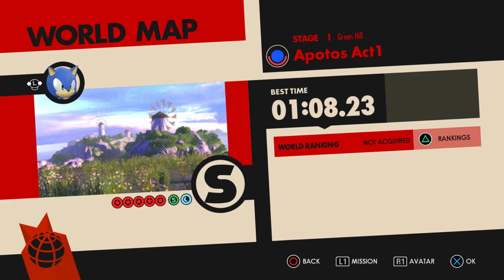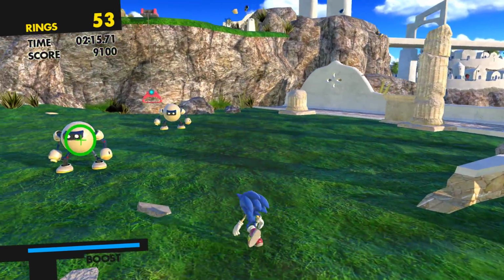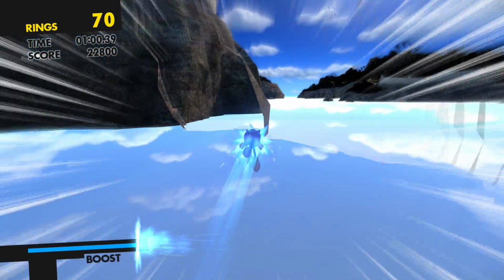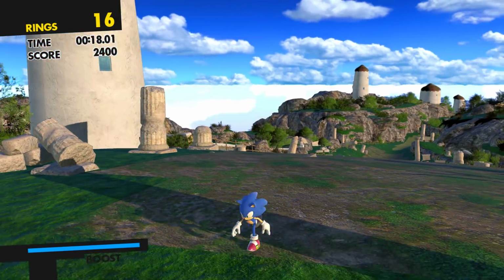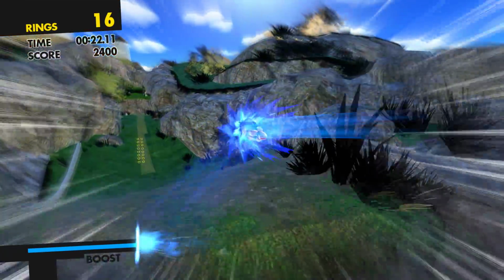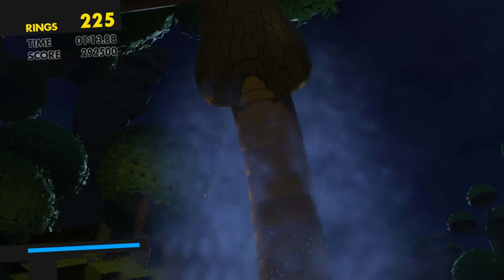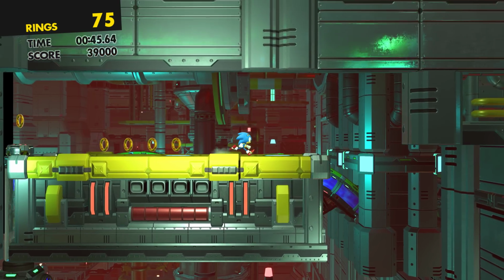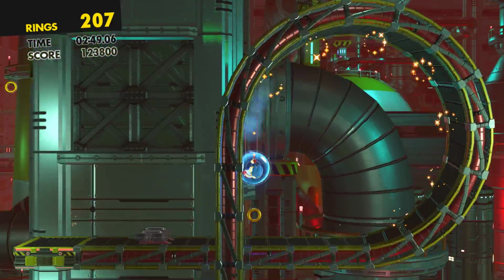SONIC FORCES - Apotos Day Stage Mod w/ Fixed Modern & Classic Sonic Physics! (4K/60fps)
○ Download Sonic Amino

Hey guys, in this video, we're playing through 3 new mods for Sonic Forces PC!

We showcase a WIP of Apotos Day (Windmill Isle Act 1) from Sonic Unleashed, as well as the fixed Modern Sonic & Classic Sonic Physics Mod which aims to improve both Sonic's control and physics!